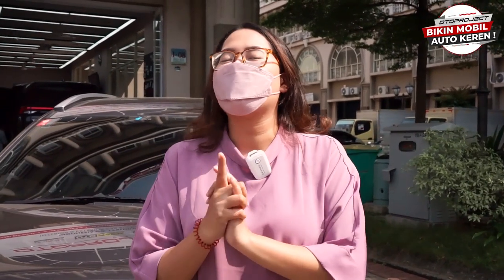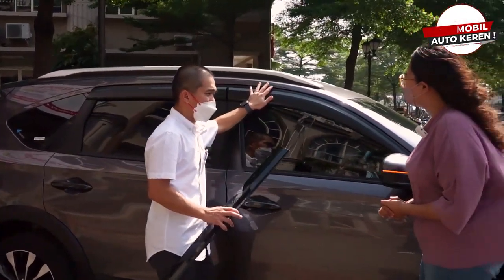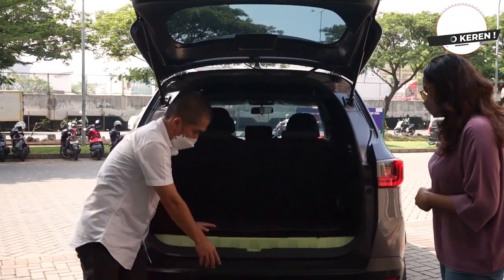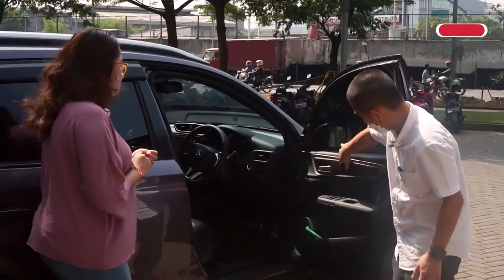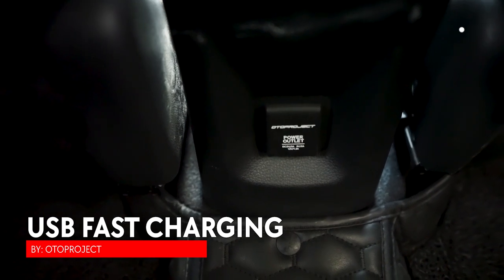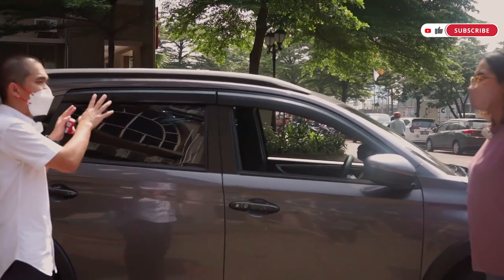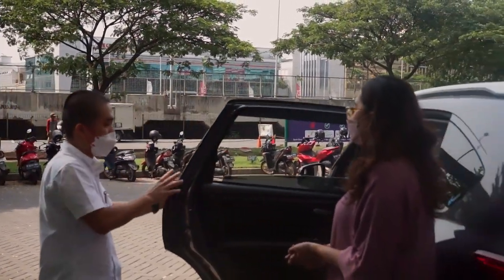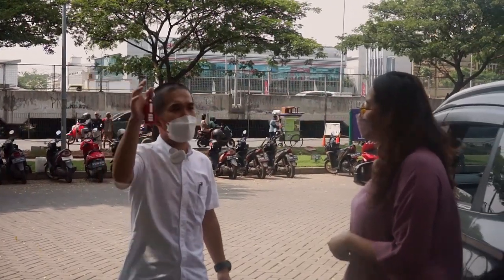Aksesoris BRV paling lengkap Se-Indonesia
Accessories Otoproject List :
00:00 Opening
01:25 LED Sequential
02:08 Fog Lamp Cover
02:46 Grill Prototype (Coming Soon)
03:22 Door Visor (Talang Air)
04:07 Door Handle cover
04:39 Mudguard
06:45 Rear Trunk Organizer Prototype (Coming Soon)
08:02 Outer Handle Cover
08:32 List Chrome
09:08 Panel Inner Handle
10:01 Panel Tweeter
10:07 Panel Side Vent AC R/L
10:15 Panel Center Vent
11:02 Panel Shiffter
11:28 USB Fast Charging
13:23 Panel Middle Air Vent R/L
13:50 MAXMAT 7D
14:27 Sport Pedal
15:03 Auto Window System
21:00 Closing

Song:
- Lovely - Amine Maxwell
- City Lights - Babasmas